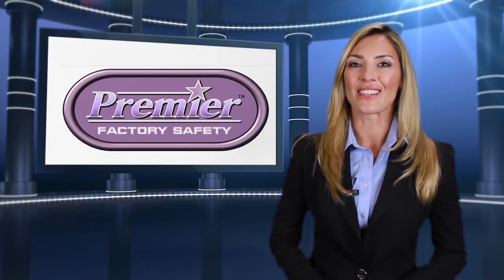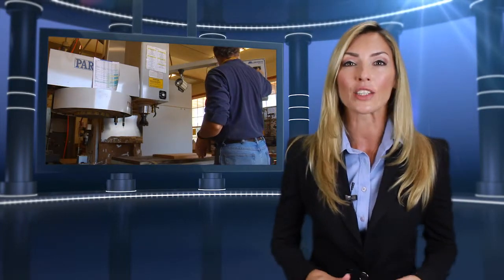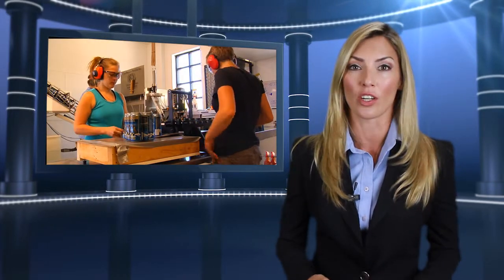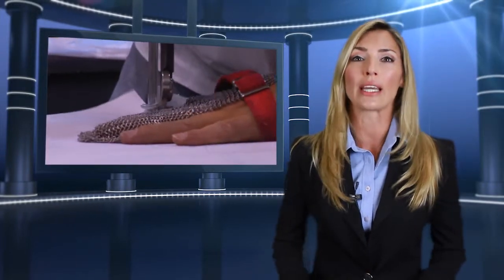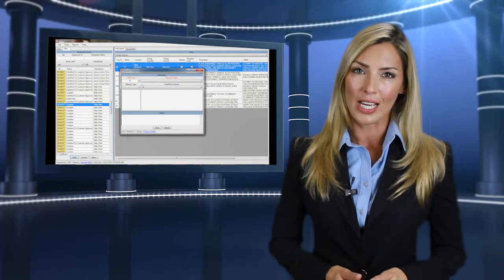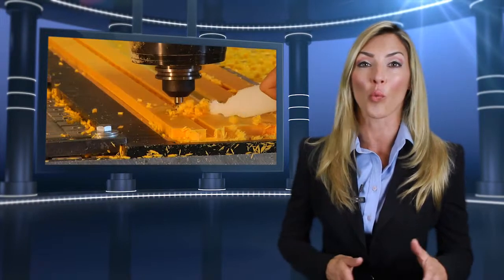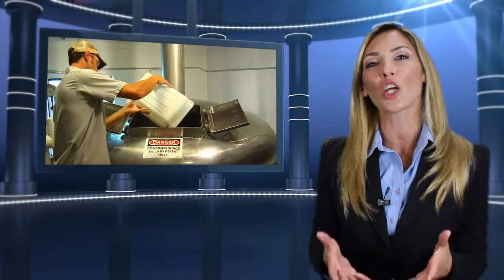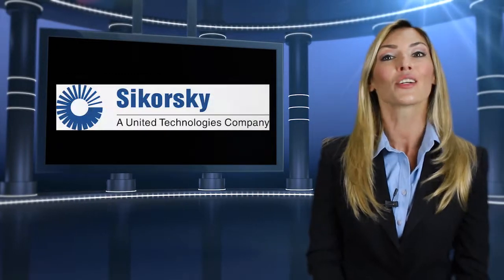Virtual spokes person Michigan Video Production Company, Birmingham, Royal Oak, Detroit, Novi, Troy